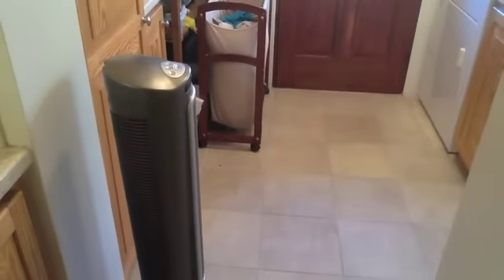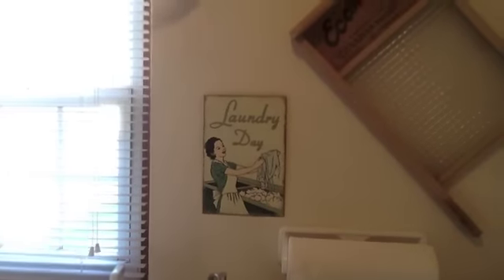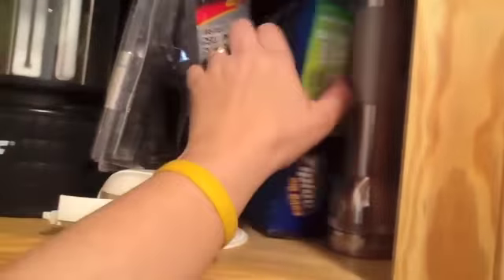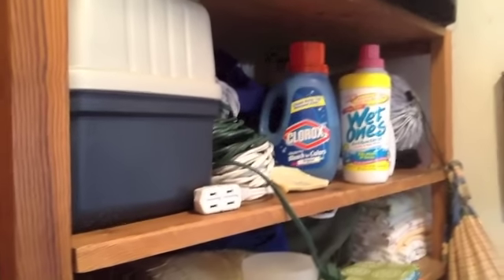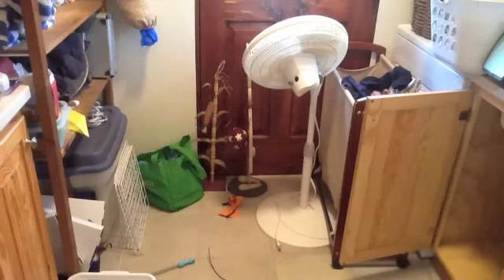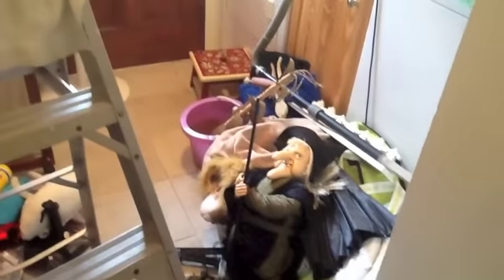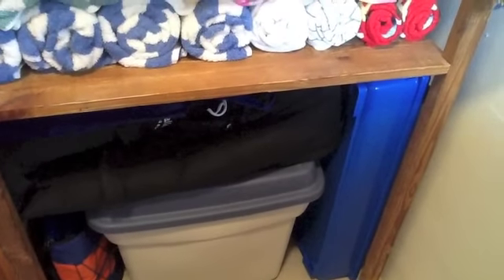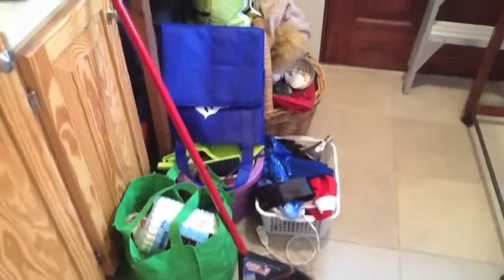Video #14 My laundry room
It took me a few days to finish but my laundry room is now organized.
Snail mail:
Tanya Richards
Southampton
Bermuda
SNBX